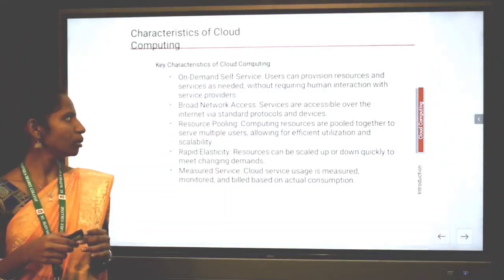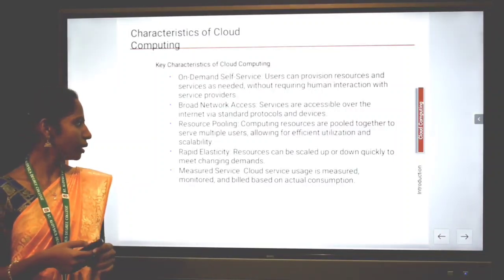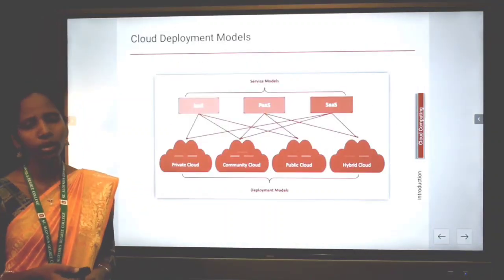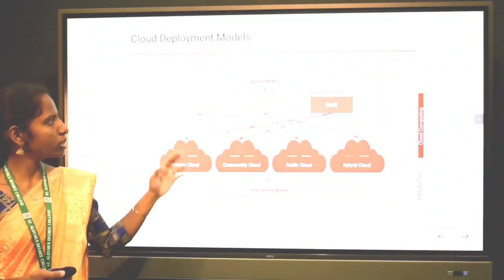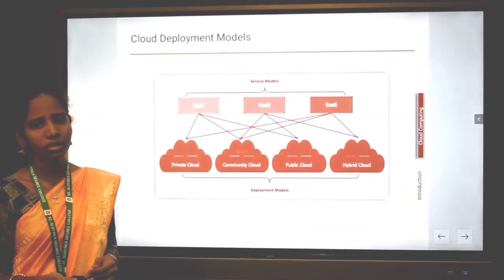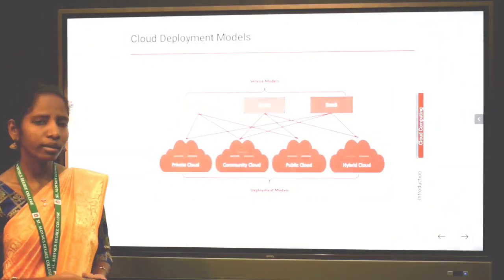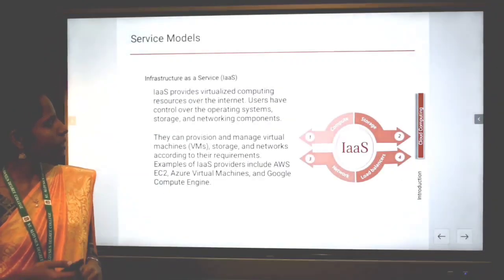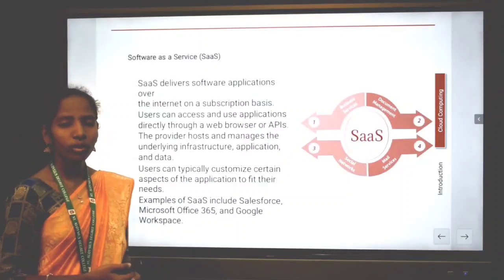Cloud computing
Fundamentals and Service models of CC Summary by Assistant Professor Ms. Amali Sunitha P
E-Content Learning from-
St. Aloysius Degree College
Learning Made Easy, Learn from Anywhere at Anytime